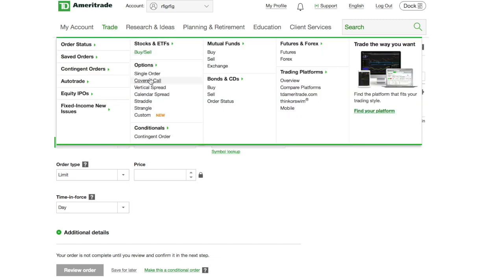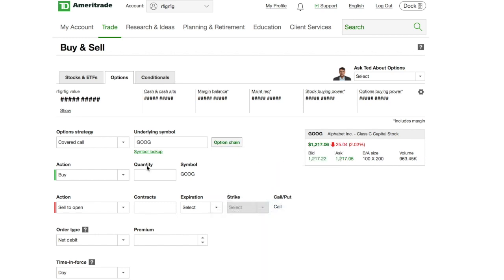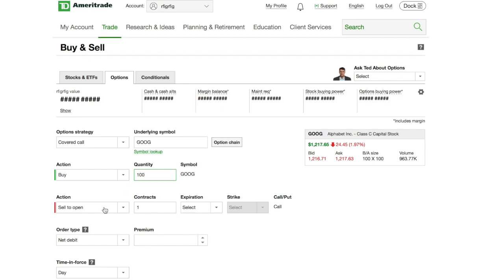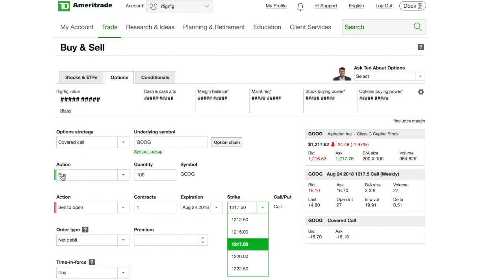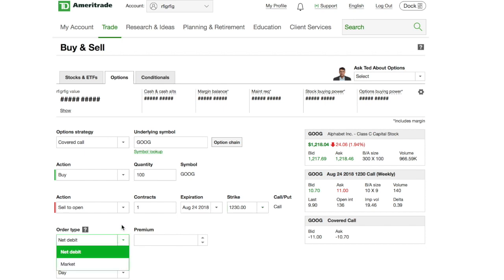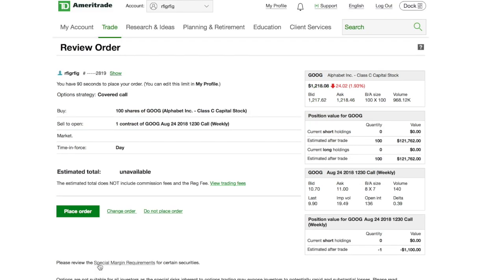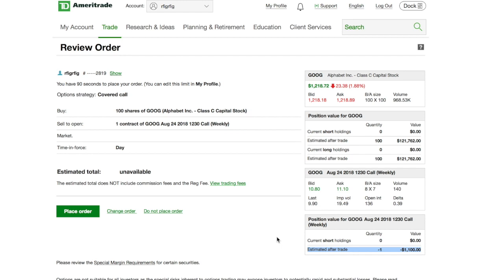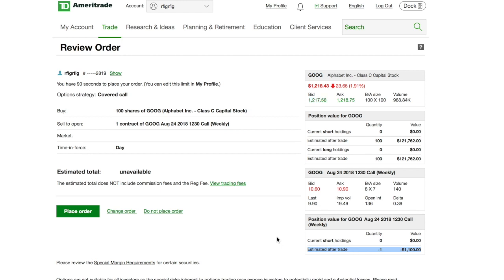How to buy a covered call W/ TD Ameritrade (5 min)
What are and How to buy a covered call W/ TD Ameritrade (5 min)